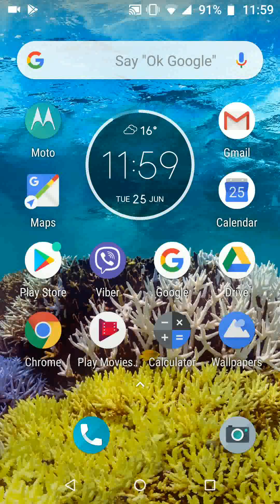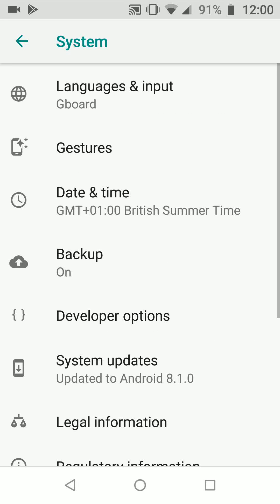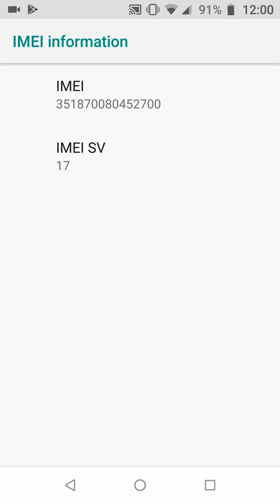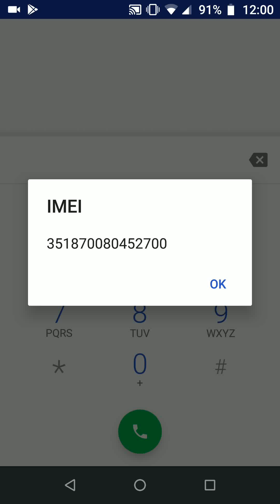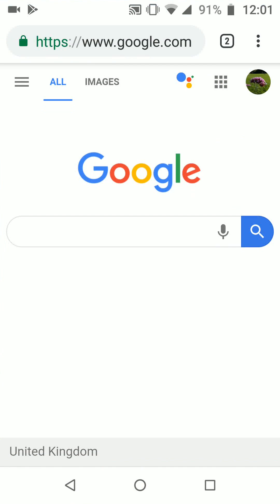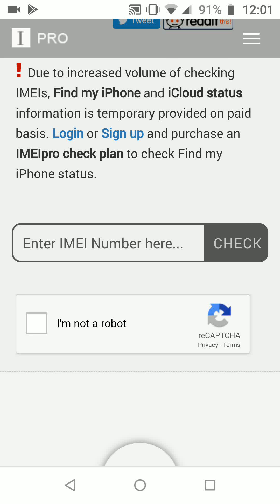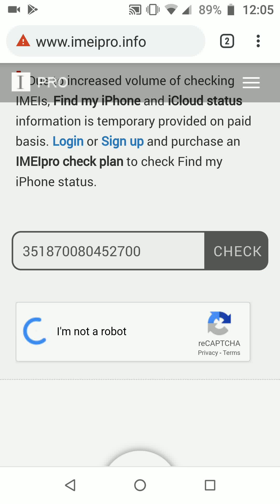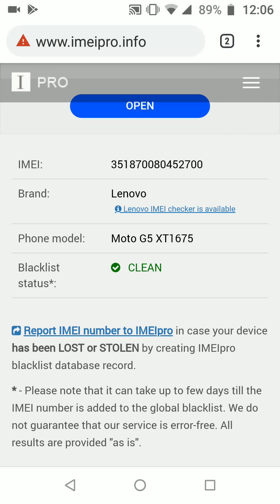How to know if an Android phone is genuine and not cloned or stolen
How to know if an Android phone is not fake using the IMEI number.

Steps:

First you need you find the IMEI number. To find this number go to settings,  system,  about phone,  status then  "IMEI information".
As you can see this 15 digit number is your IMEI number.
Another way to find this number is by dialing  *#06# on your phone as illustrated.

With this 15 digit number you can check the hardware Specification, Warranty or BLACKLIST Status of your phone.
So go to one of the IMEI checker websites like
Paste your IMEI number in the box.
Select "I'm no a robot"
Now tap on "check".

Here you will see the brand of your phone, the model number and it's blacklist status